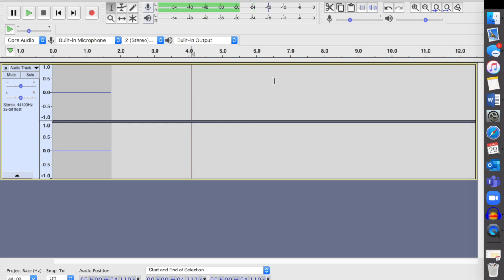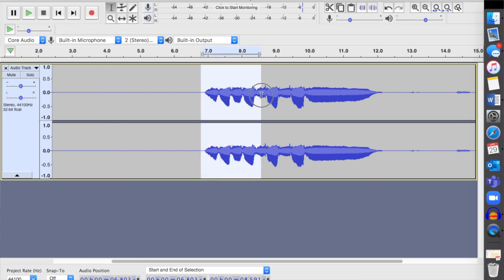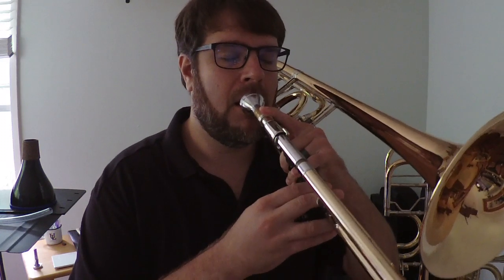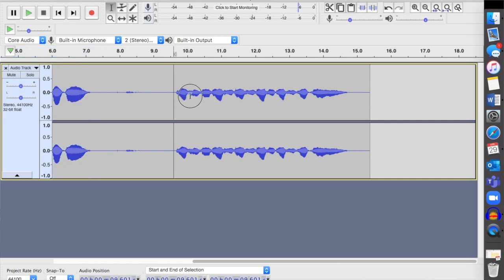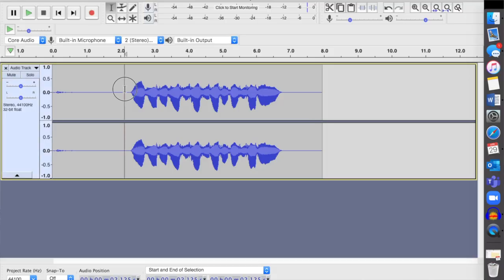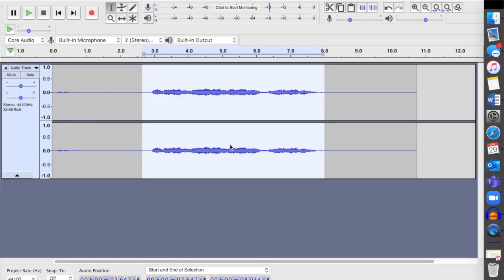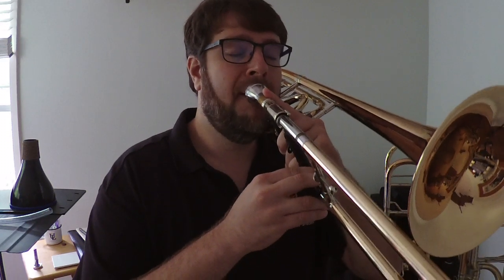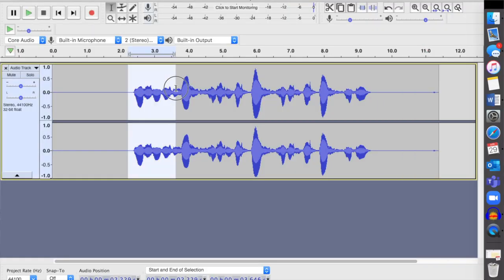Practicing Lip Slurs with Audacity Wave Form Analysis